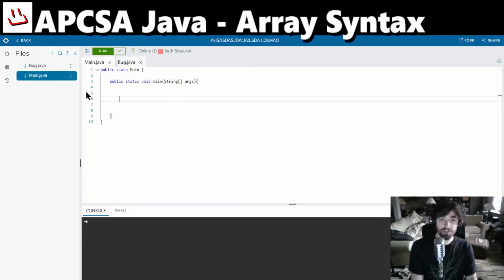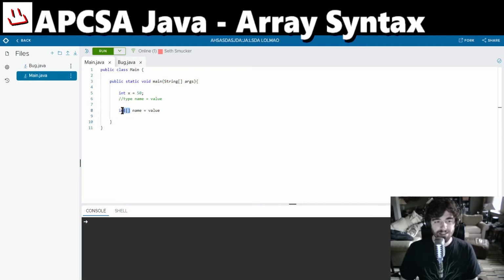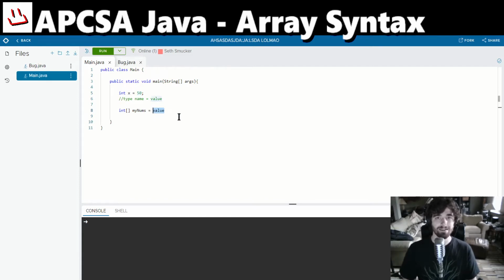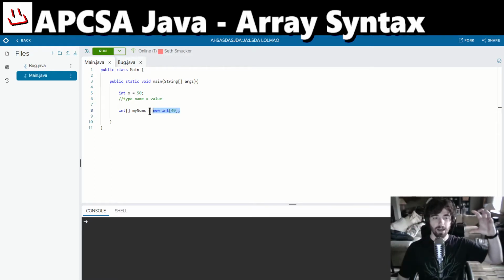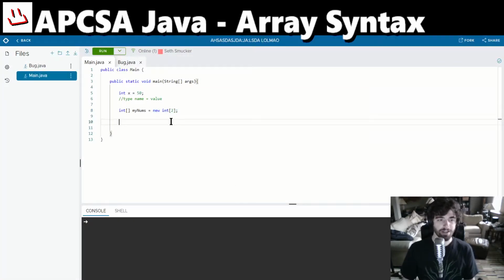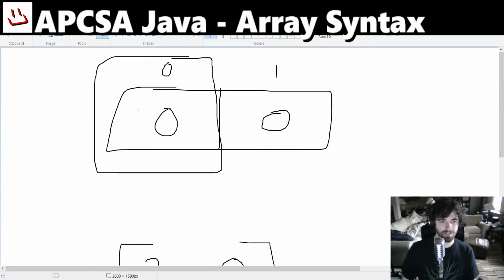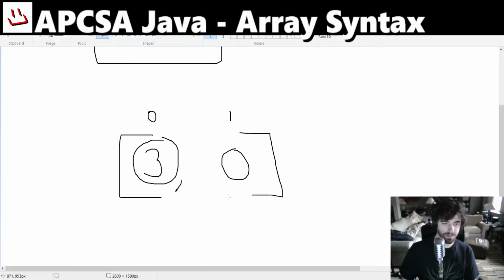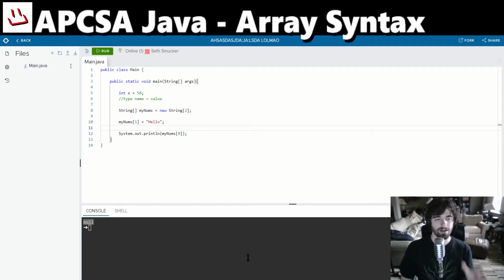APCSA Java - Arrays[1] - Array Syntax